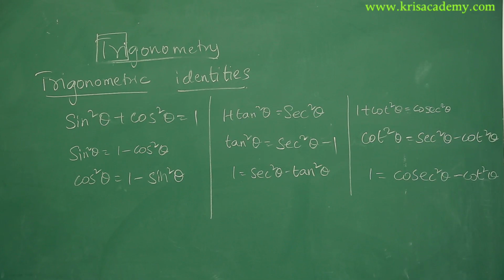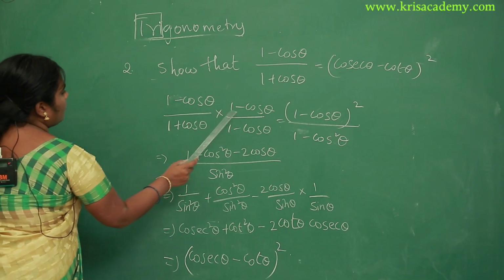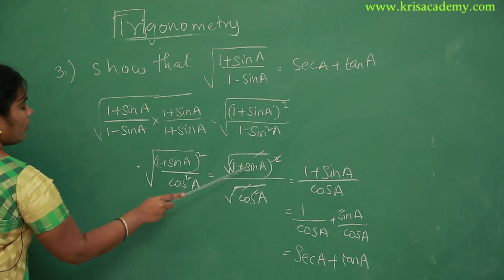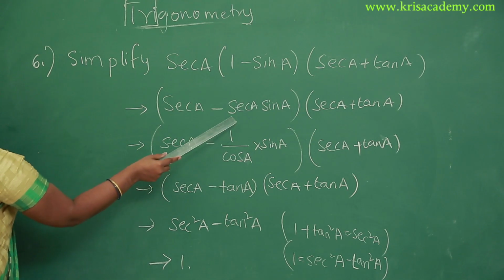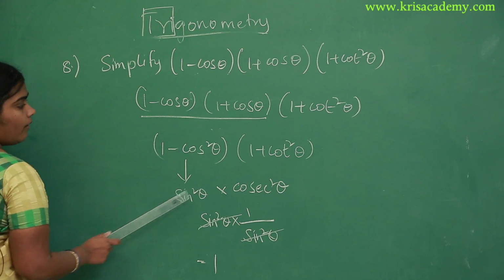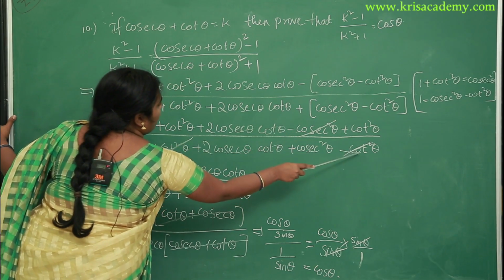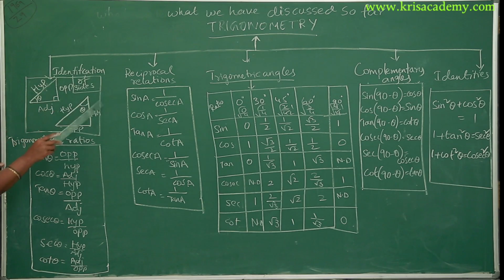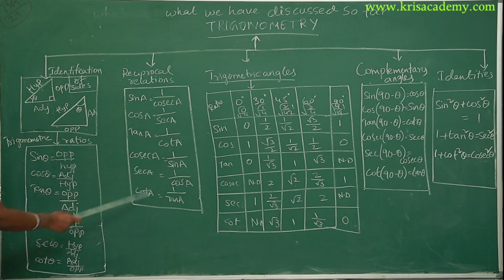10th Class Maths Trigonometry Part III